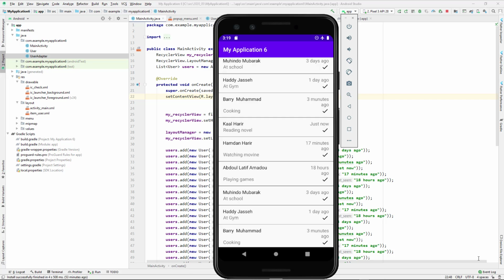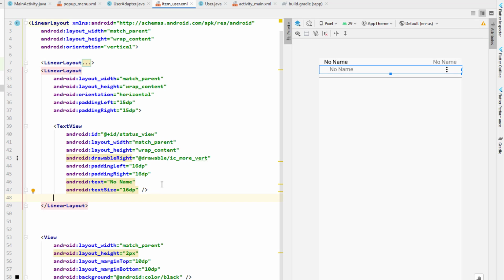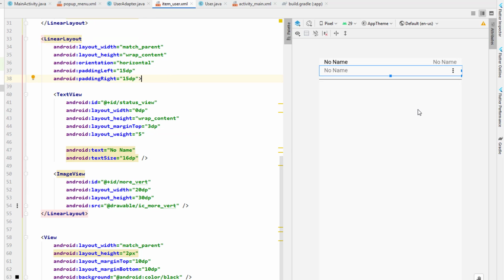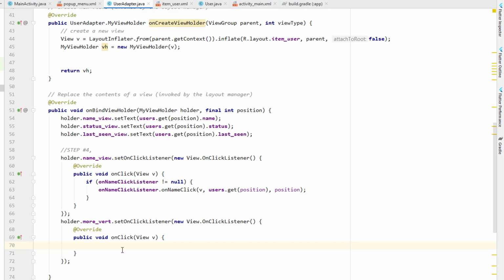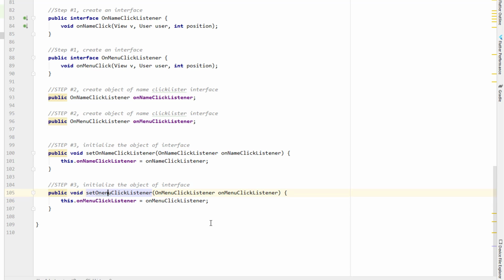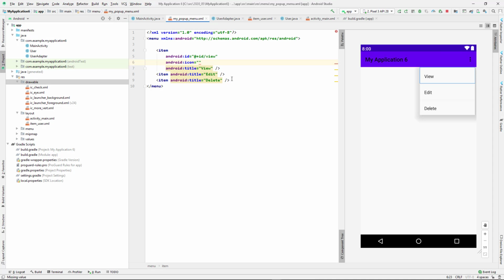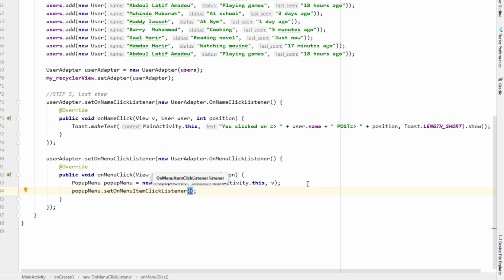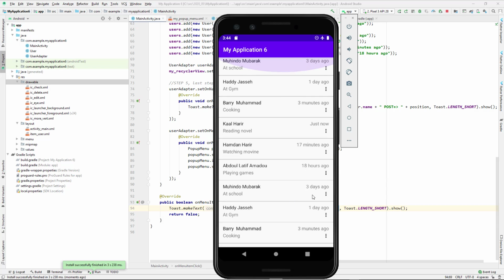PART 19. Android RecyclerView PART 4 - PopUP MENU